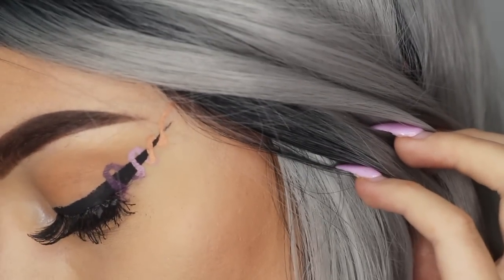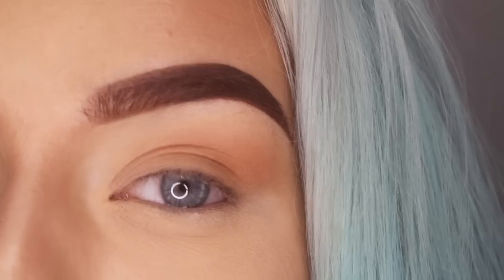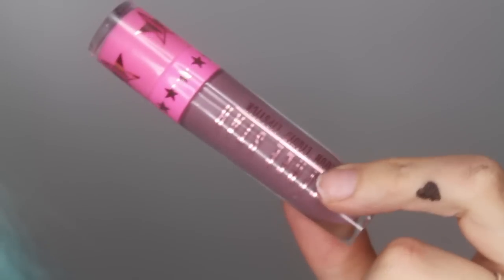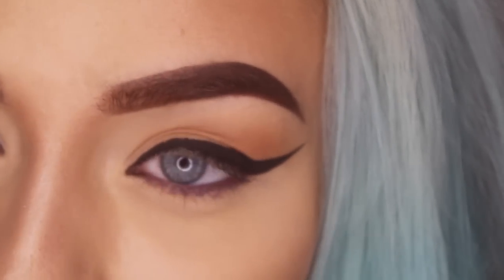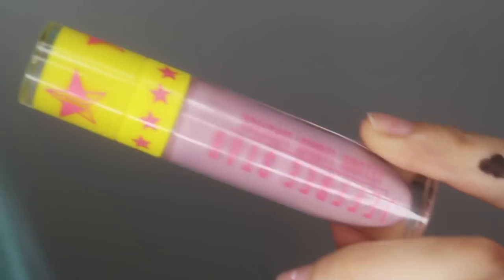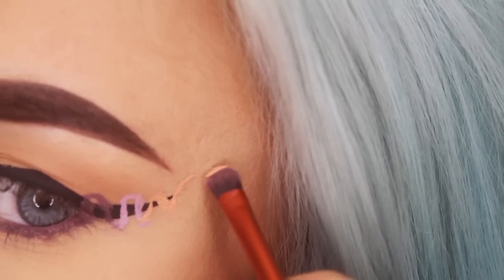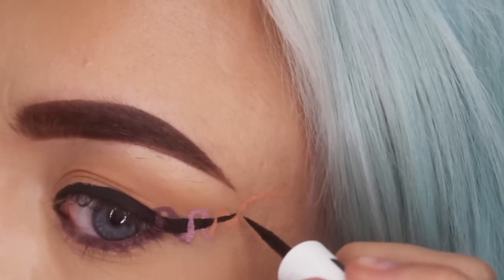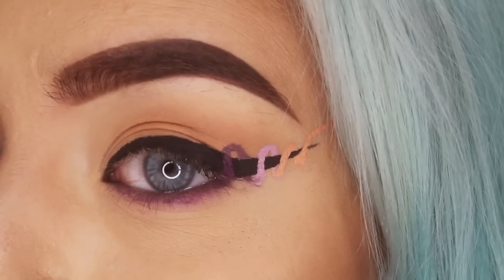Ombre Pastel HELIX EYELINER Tutorial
PRODUCTS USED:

Maybelline Master Ink Eyeliner in Black
Jeffree Star Cosmetics Liquid Lipstick "Scorpio", "Virginity" & "Nude Beach"
Eylure Lashes Exaggerate "No 141"

Love you, guys!